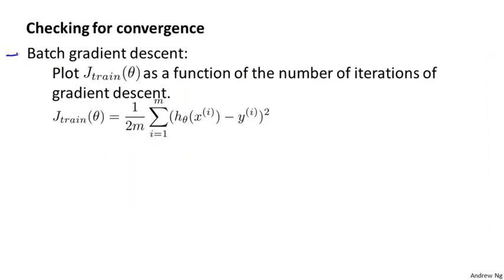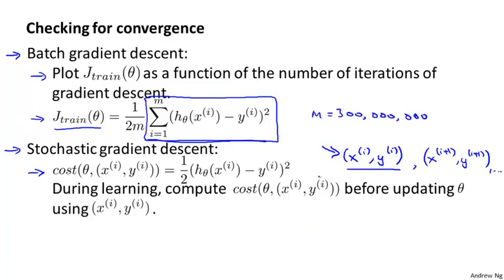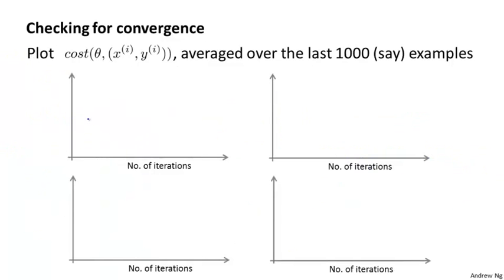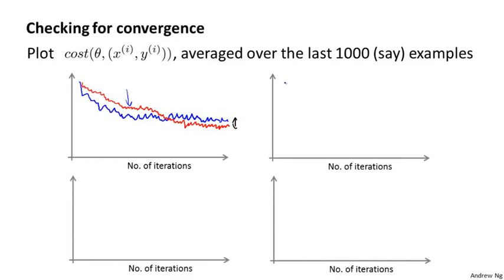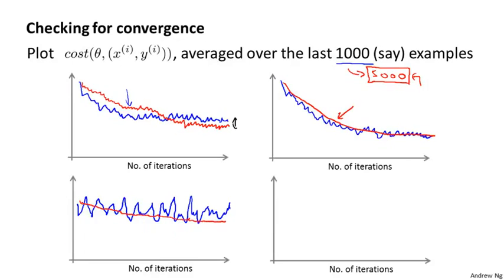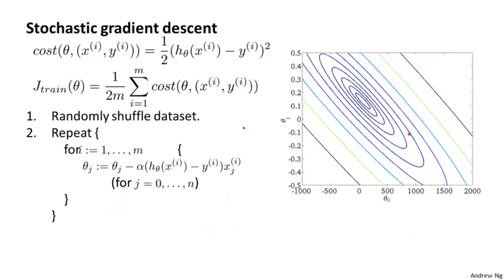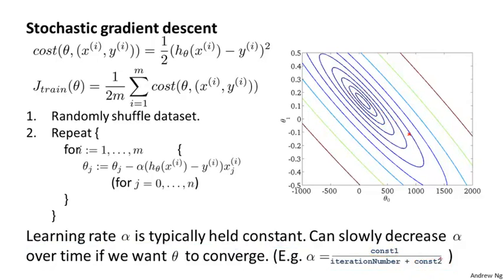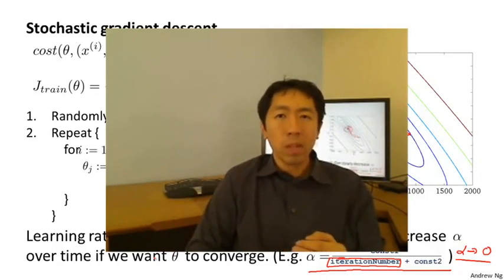Stochastic Gradient Descent Convergence